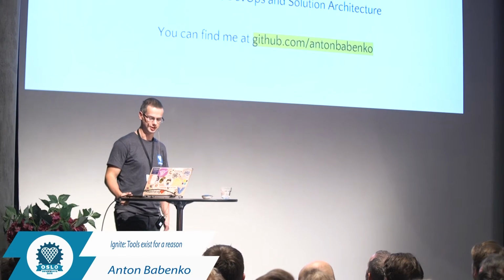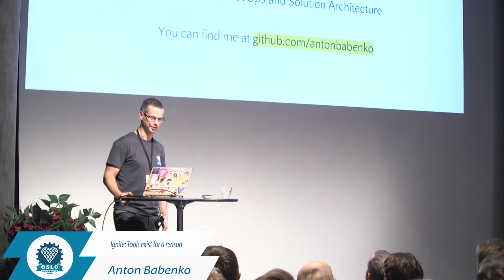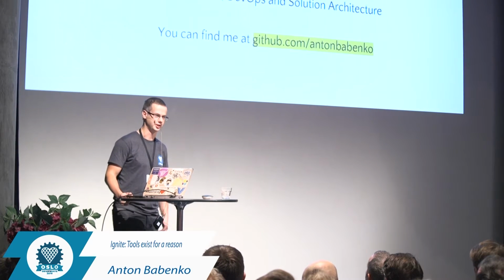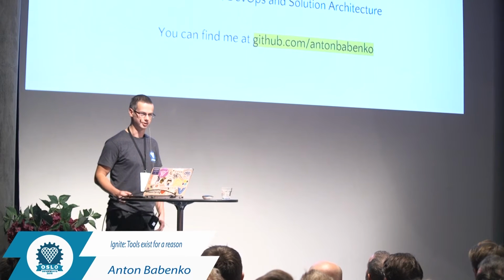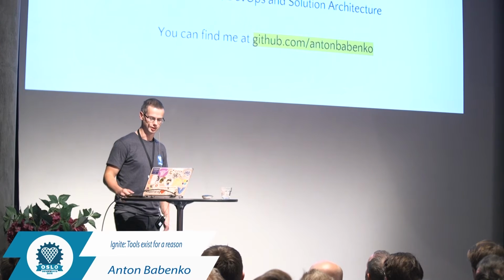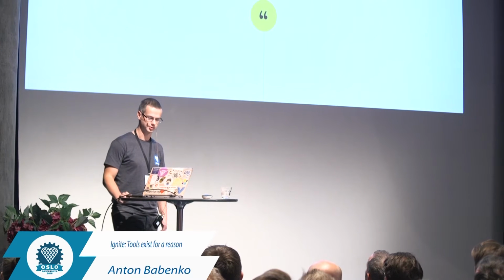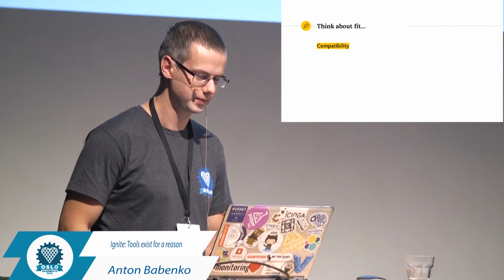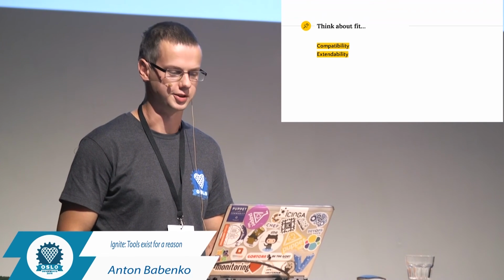Ignite: Tools exist for a reason - Anton Babenko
DevopsDays Oslo 2016
Day 1- 5th September 2016